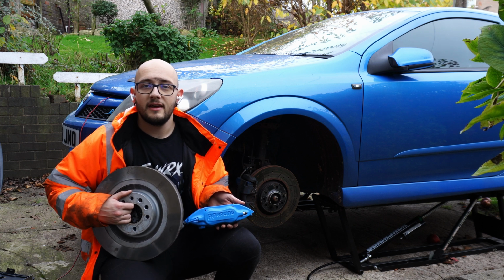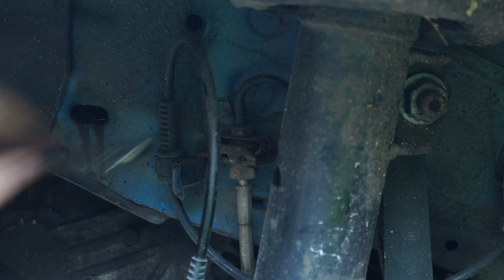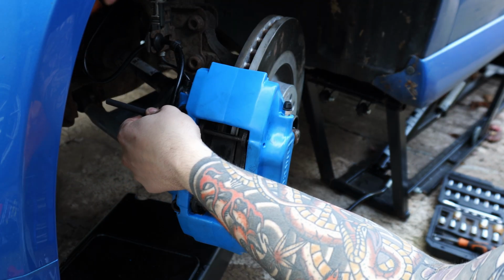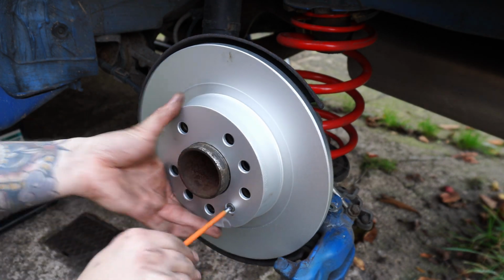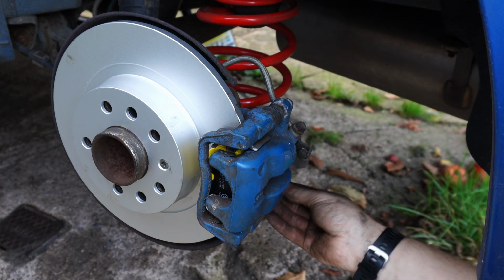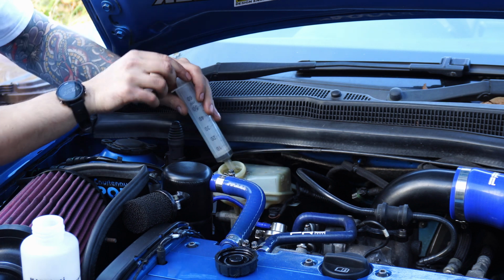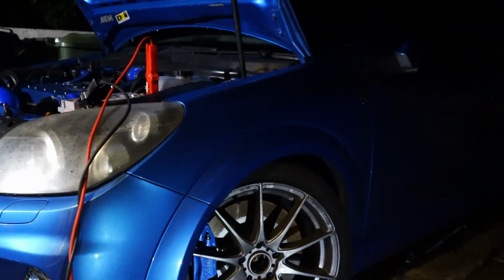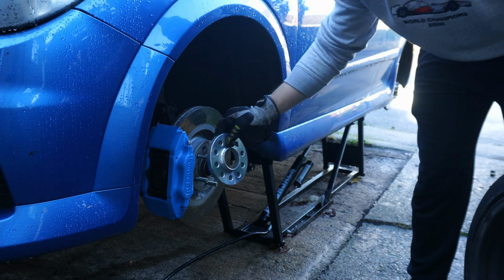I Fitted A Big Brake Kit To My Hot Hatch! How To BBK + Stud Conversion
How to fit 4 pot AP Racing / Brembo / K-Sport Big Brake Kit to your Astra VXR or any track car. This mod prevents brake fade on track and gives way better brake feel!